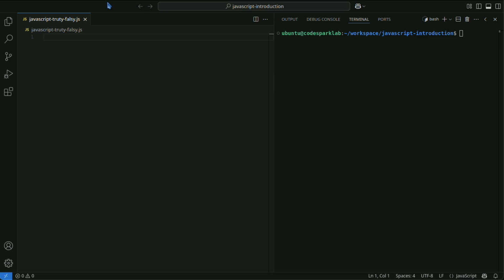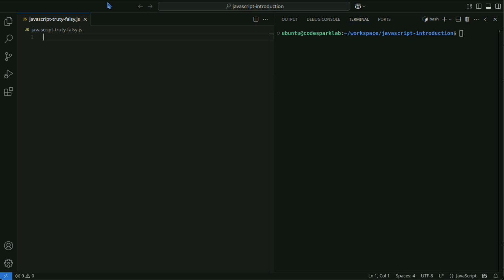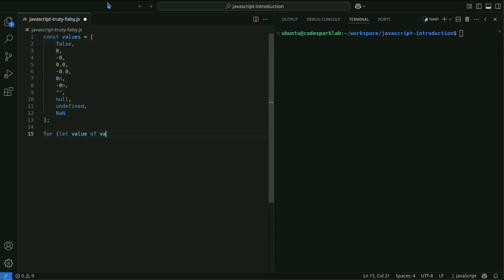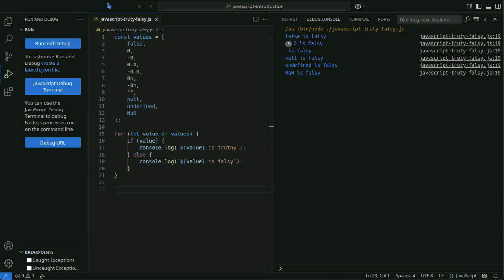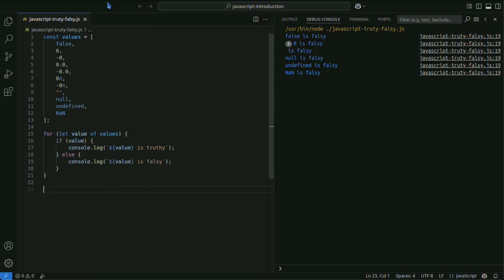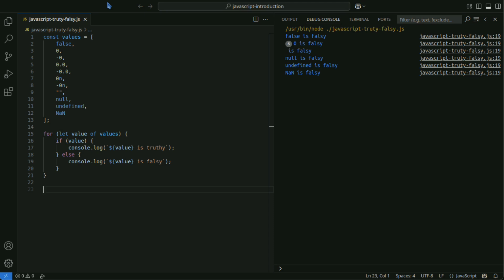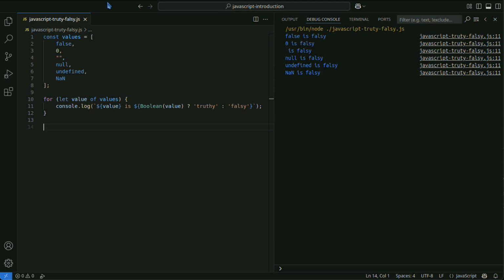[Learn with VSCode] JavaScript for Beginners #10 `truthy` and `falsy` in JavaScript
This video explains `truthy` and `falsy` in JavaScript.

🕐 Video contents
00:00 Start
00:35 `truthy` and `falsy` in JavaScript
01:03 - `Falsy` Values
02:33 - `Truthy` Values
04:02 - Applications of `truthy` and `falsy`
04:21 - How to check for `falsy` values
04:36   - Examples of the `Boolean` function
04:47 - Conclusion